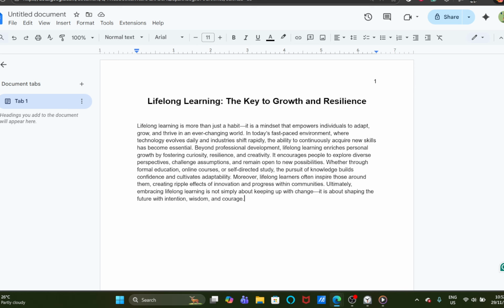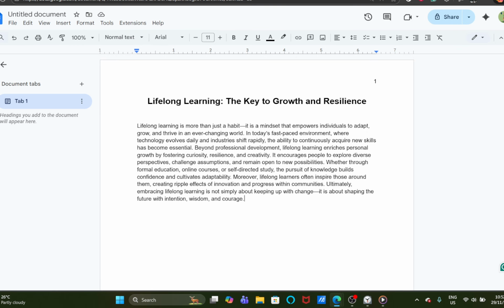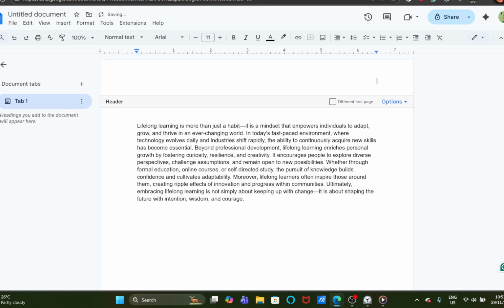How to Remove Page Numbers in Google Docs [Full Guide 2026]